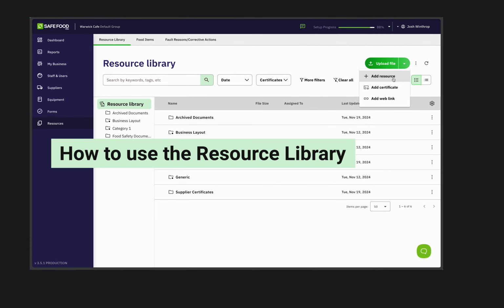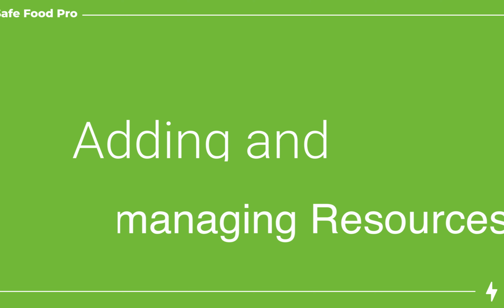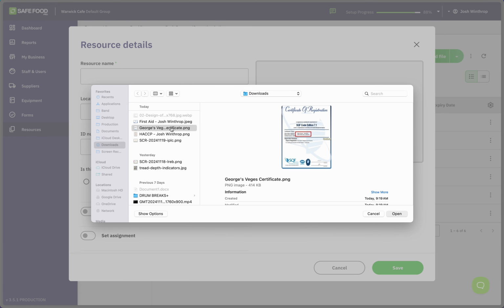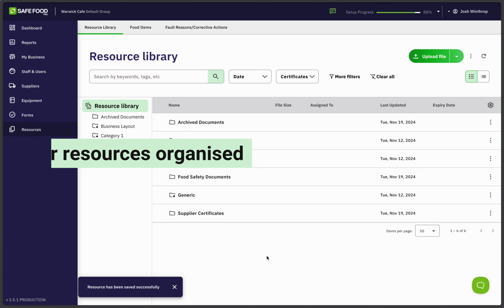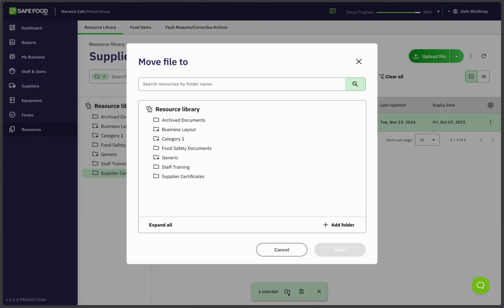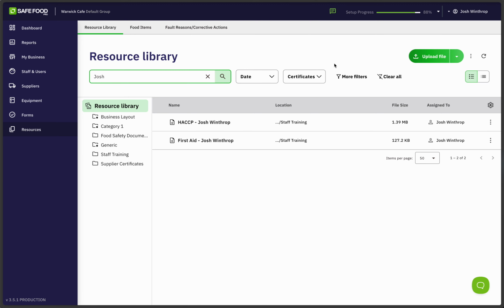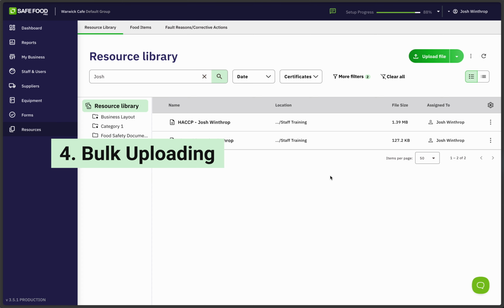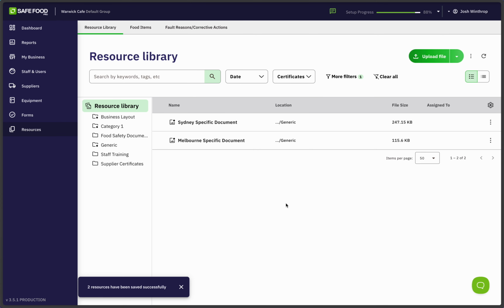Managing Documents In Safe Food Pro | Resources